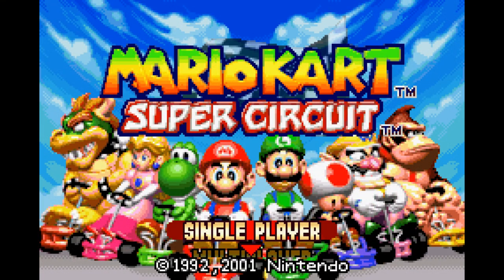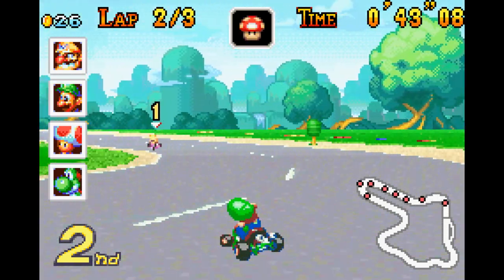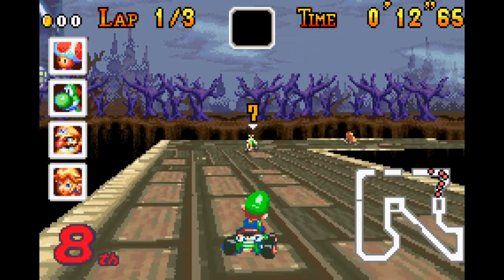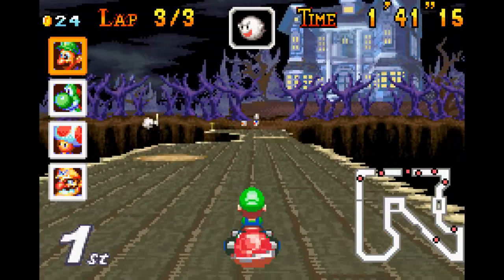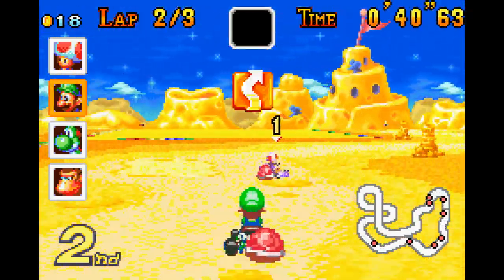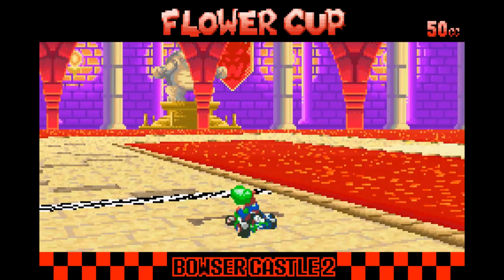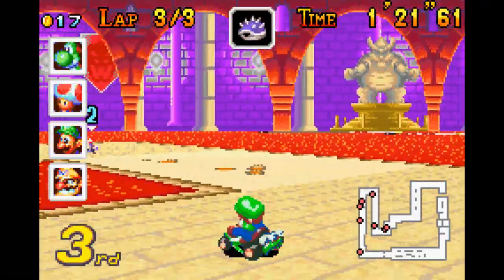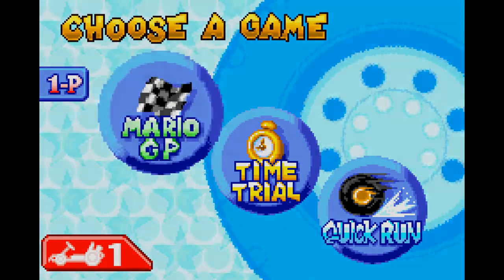Mario Kart Super Circuit Gameplay Walkthrough Part 2 - Luigi! 50cc Flower Cup!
Welcome to Mario Kart Super Circuit Part 2! We continue our Mario Kart Game Boy Advance adventure with Luigi in the 50cc Flower Cup!

More information about MarioKartSuperCircuit on the Game Boy Advance played by ZebraGamer
Get supercharged and ready to race with and against your favorite Nintendo characters!
All of your favorite kart-racing characters are back in Mario Kart: Super Circuit, and ready to kick it into high gear! Speed through 20 courses and hidden bonus tracks, each loaded with classic power-ups and primed for the free-for-all racing that only Mario Kart can deliver. Each character has their own unique racing skills—find your favorite, or master them all! Wield all of the best items from previous Mario Kart games, including Bananas, Red Shells, and the fearsome Spiked Shell! Burn rubber in the Grand Prix, race your own ghost, or shift gears for the mayhem of battle mode—the power's in the palm of your hand!